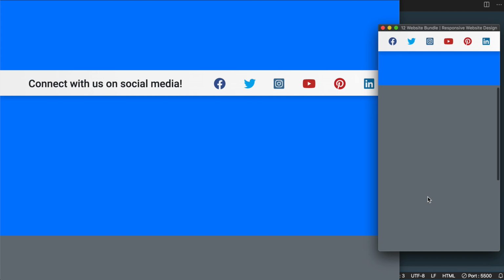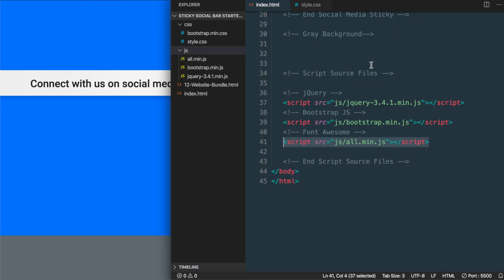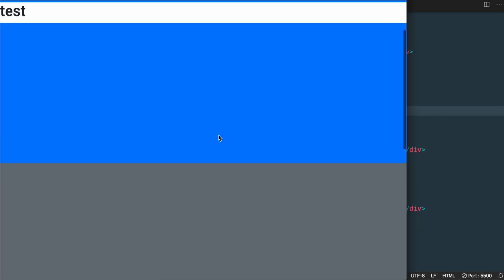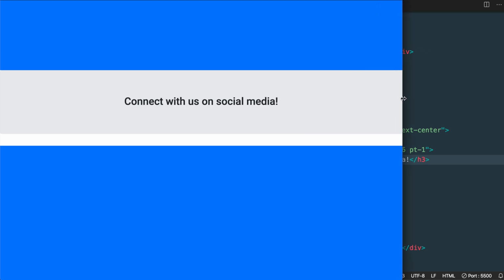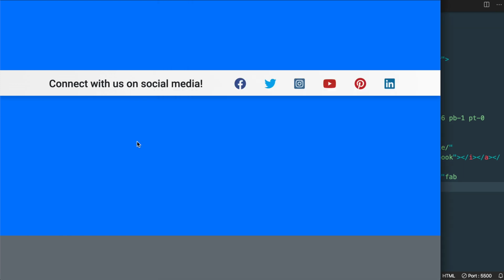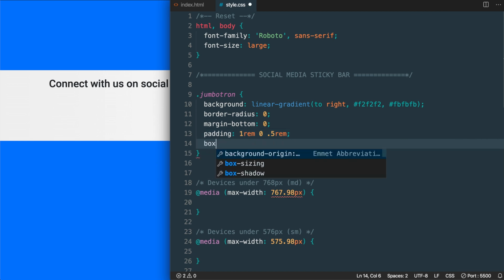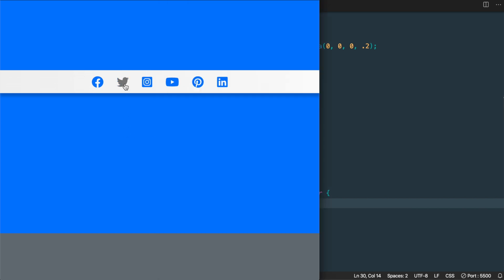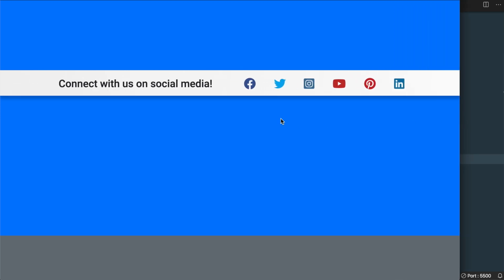Sticky Social Media Menu with HTML5, CSS3, Bootstrap 4, & Font Awesome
In this video we'll build a responsive sticky social media menu with HTML5, CSS3, Bootstrap 4 and Font Awesome!